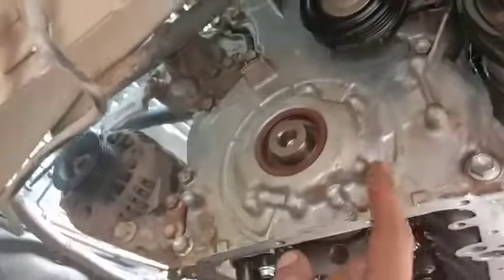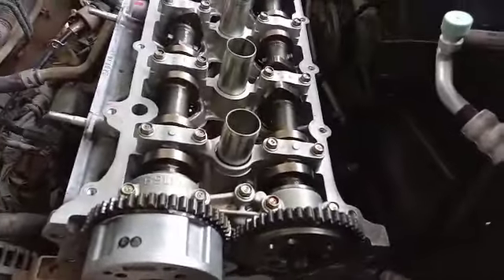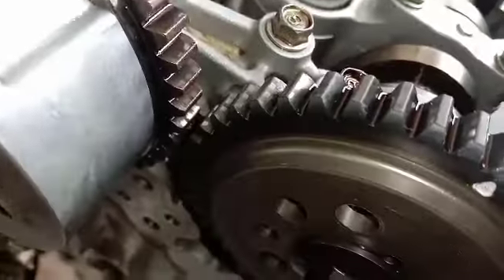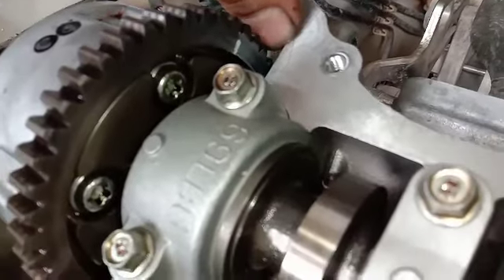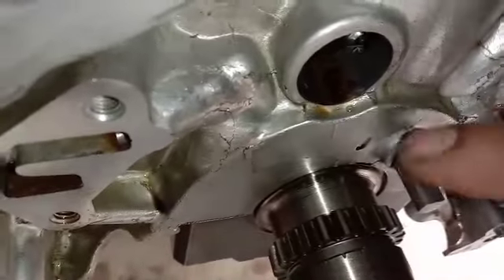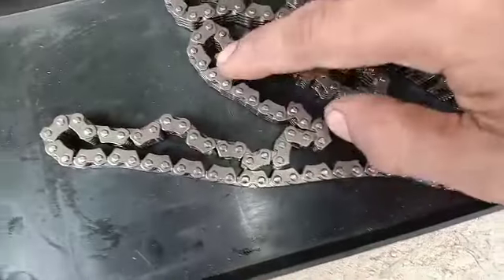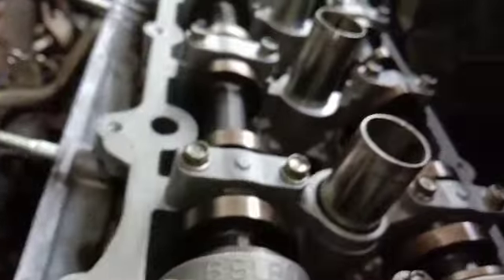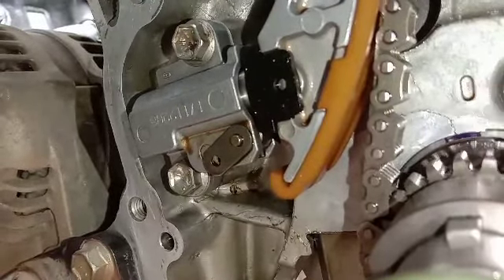Cara pasang rantai timing mobil ertiga 2018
Timing pada sebuah mesin sangatlah penting, salah sedikit saja akan menjadi masalah yang besar. Untuk mencegah kesalahan dalam pemasangan rantai timing pada sebuah mesin, di sini kami pemberikan tutorial cara pasang rantai timing mobil suzuki ertiga 2018. Semoga bermanfaat...